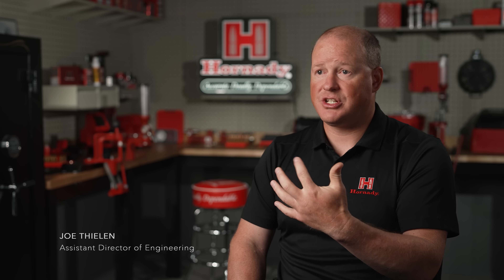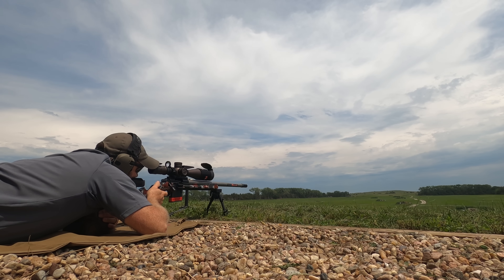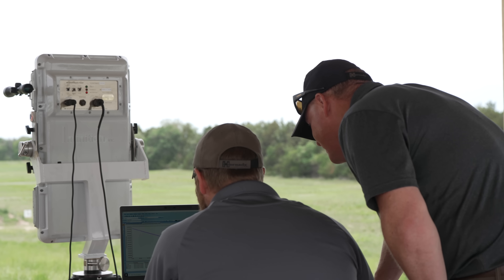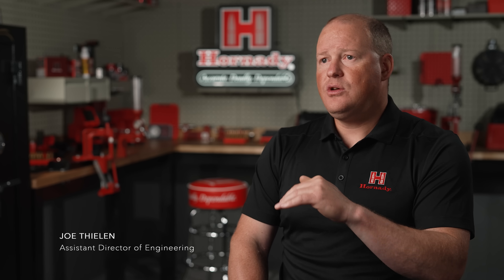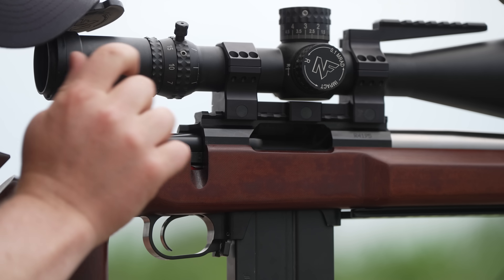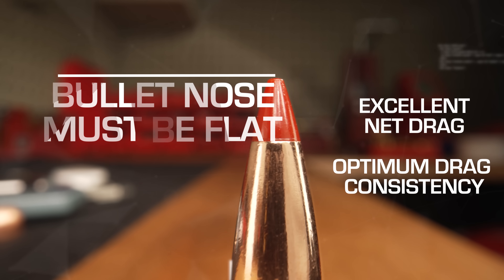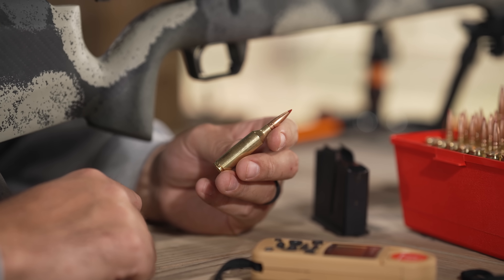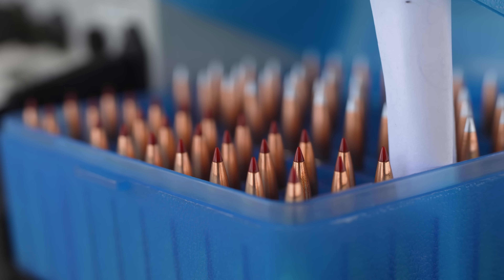Introducing DVRT™ - Drag Variability Reduction Technology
Experience unrivaled ballistic consistency that produces smaller groups at longer ranges.

Using Doppler radar and Schlieren imagery, Hornady engineers have developed and patented Drag Variability Reduction Technology (DVRT) to increase the uniformity of bullet drag from shot to shot, resulting in less dispersion at long range.